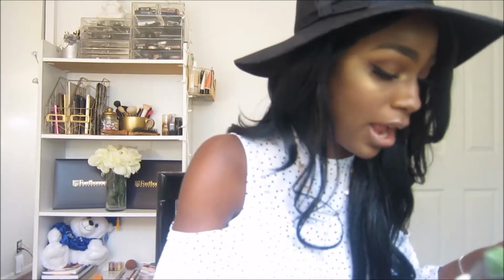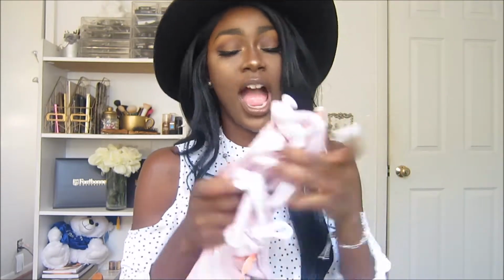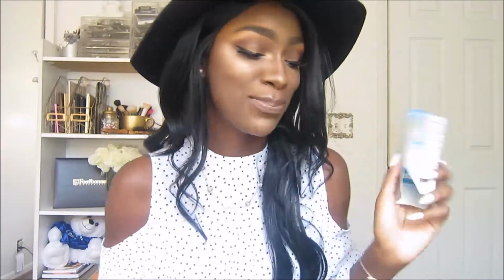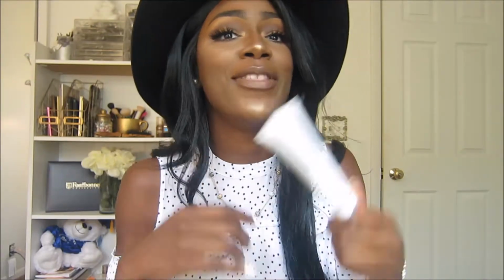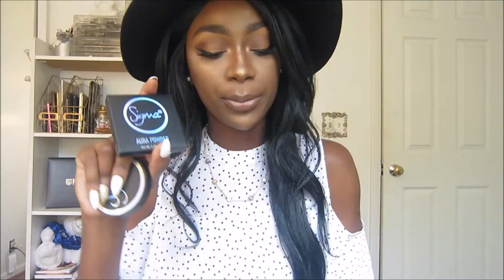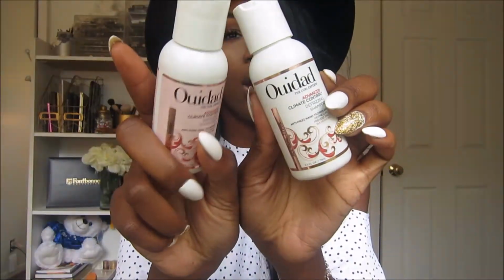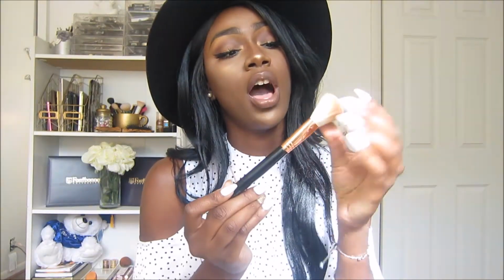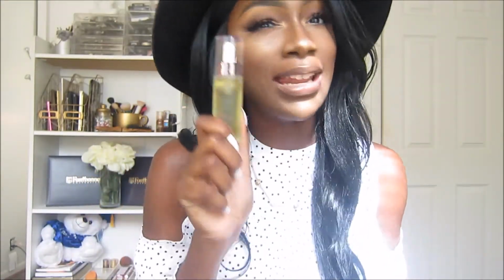Influenster Posh Vox Box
Hey Ya'll! I decided to join the influester app and here is my review on the items that were sent to me! I hope you enjoy and maybe sign up for the app yourself!

Posh Vox Box Details:
Brow Food Aqua Brow Powder + Pencil Duo $25
Sigma Beauty: The Aura Powder Blush $19
The F40 Large Angled Contour Brush $23
Julep Boost Your Radiance Repartive Roeship Seed Facial Oil $36
Aquis Hair $30-45
Ouiad: Advanced Climate Control Defrizzing Shampoo $22
Advanced Climate Control Defrizzing Conditioner $24
Dermalogica Stress Positive Eye Lift $65

Social Media's:
Pintrest: @MarkiMayhem